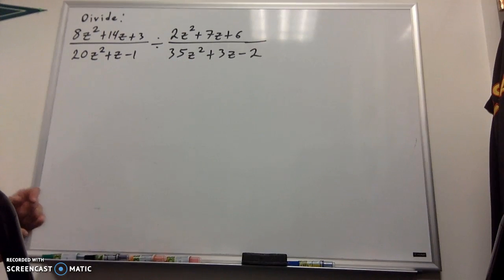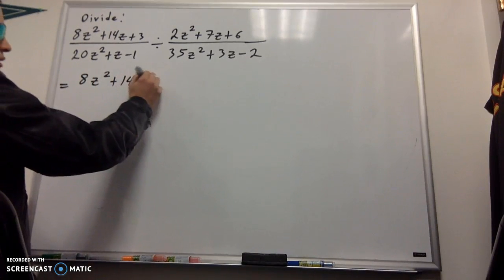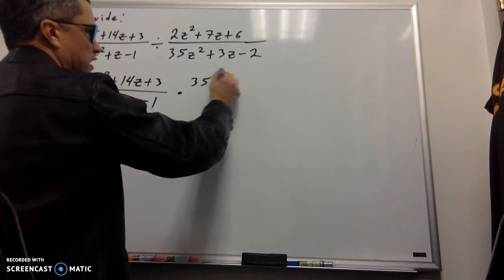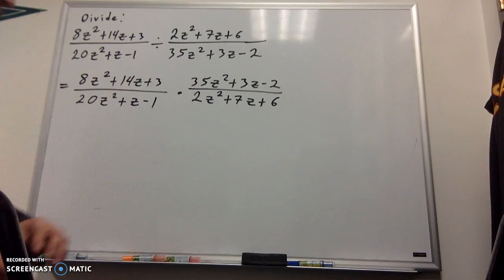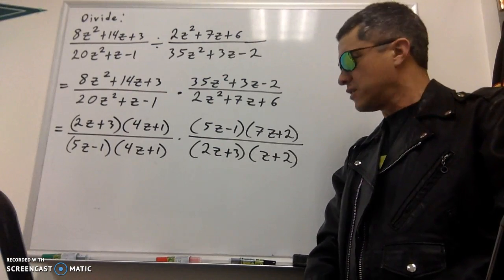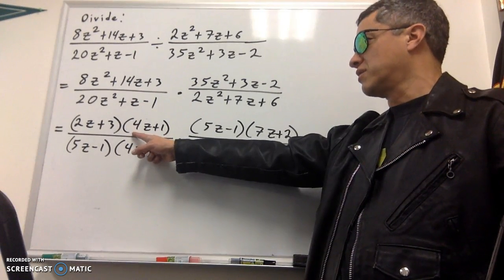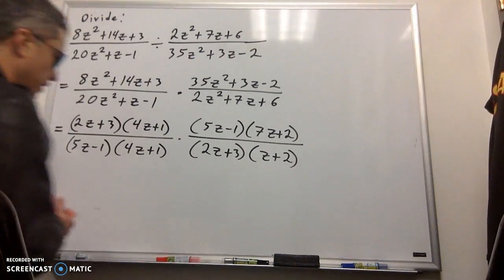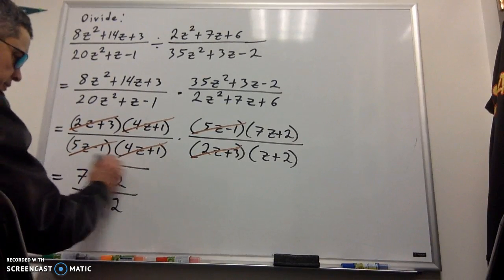MAT 1010 6.1 Dividing Rational Expressions dedicated to the Terminator and Sarah Connor